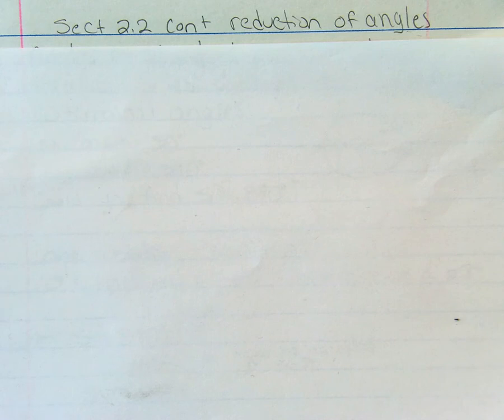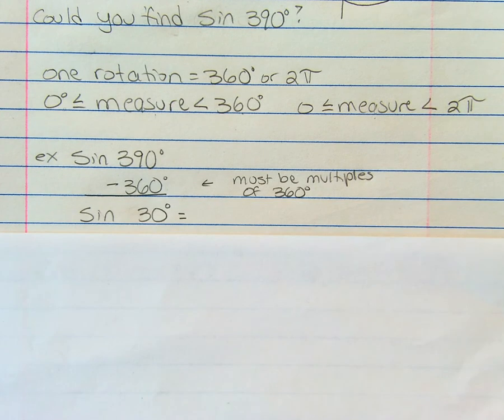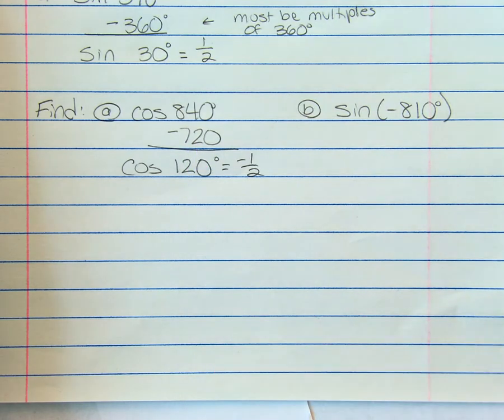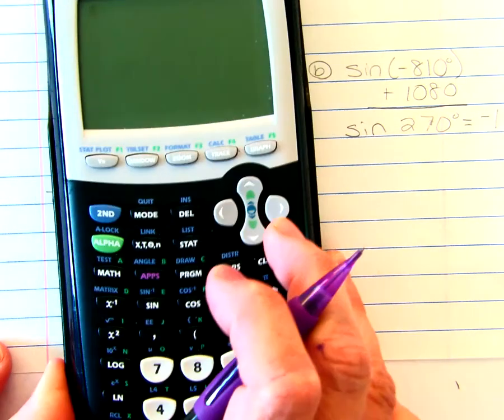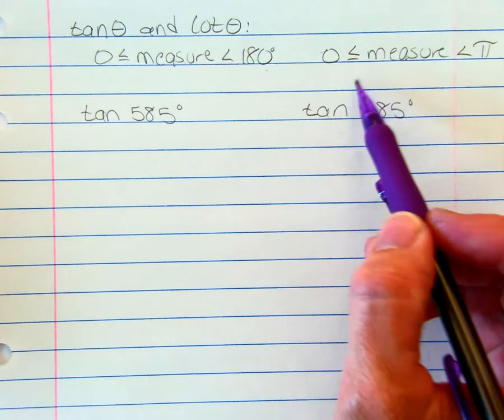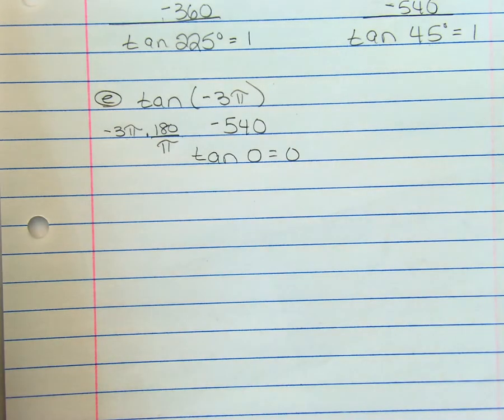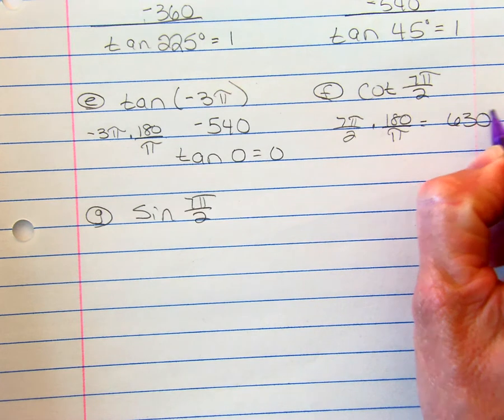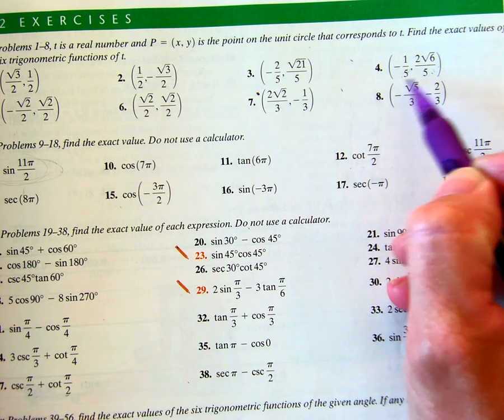reduction of angles